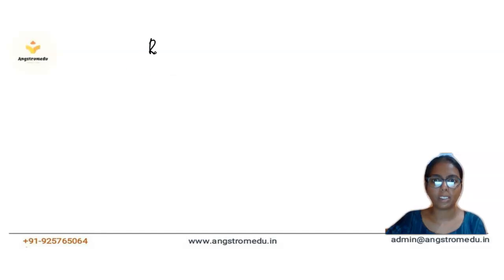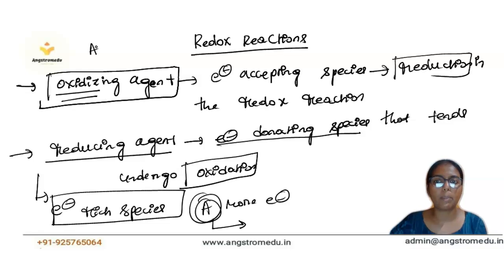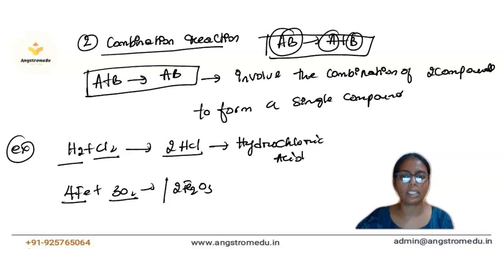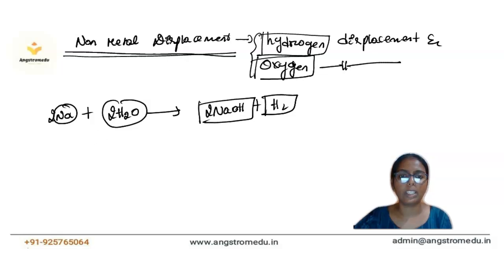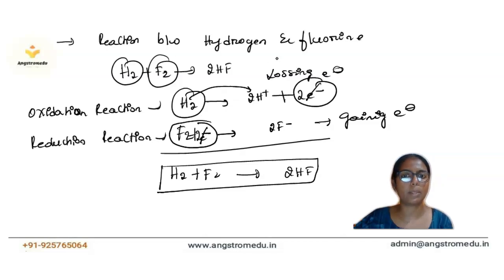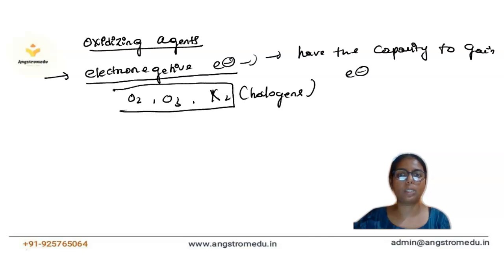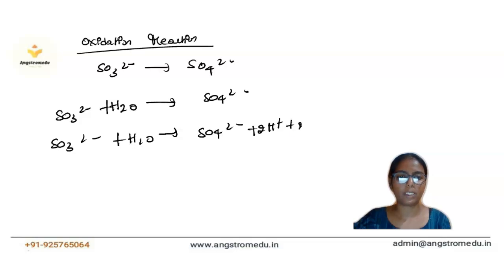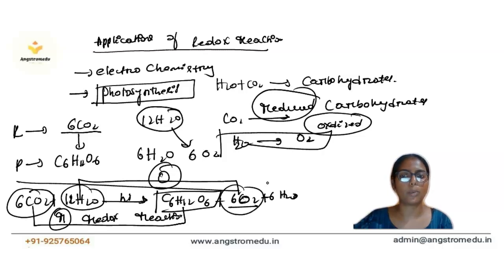"Unraveling the Marvels of Redox Reactions: Join Live Classes with Angstrom Education Pvt. Ltd.!"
🔥 Dive into the Fascinating World of Redox Reactions in Live Classes by Angstrom Education Pvt. Ltd.! 🔥

Are you ready to uncover the captivating chemistry behind redox reactions? Prepare to embark on an enlightening journey as Angstrom Education Pvt. Ltd. offers live classes dedicated to exploring the wonders of redox reactions!

From grade 4 to grade 12, our expert educators are here to guide students through the intricate mechanisms and transformative power of redox reactions. Through dynamic demonstrations, interactive discussions, and hands-on experiments, we make learning about redox reactions both educational and exhilarating.

Whether your child is a budding scientist or seeking advanced knowledge in chemistry, our live classes cater to students of all levels. Our experienced instructors ensure that each session is tailored to meet the unique learning needs and interests of every student.

Join us as we unravel the mysteries of oxidation and reduction, exploring how electrons flow and elements change their oxidation states in chemical reactions. From balancing equations to understanding the role of redox reactions in everyday life, students will gain a deeper appreciation for the fundamental principles of chemistry.

Don't miss out on this incredible opportunity to ignite your child's passion for science and deepen their understanding of redox reactions! Enroll in our live classes today and witness their curiosity flourish with Angstrom Education Pvt. Ltd.!